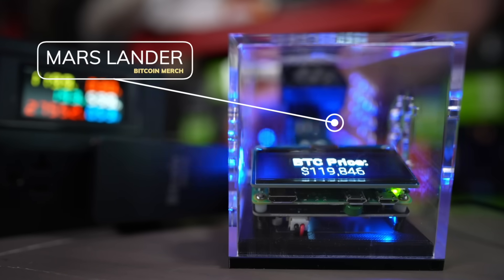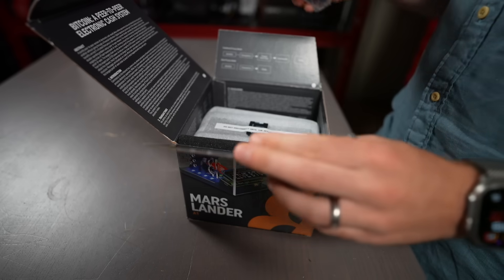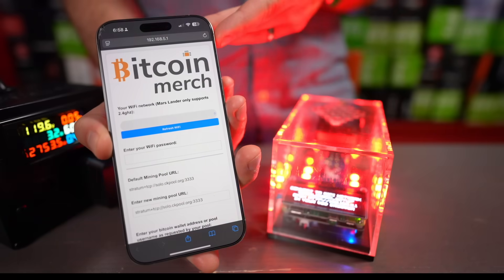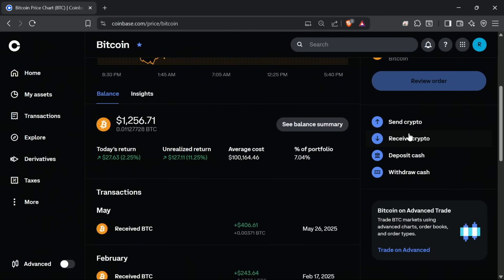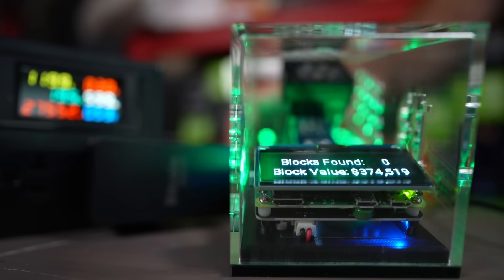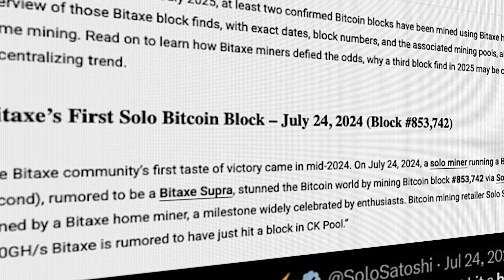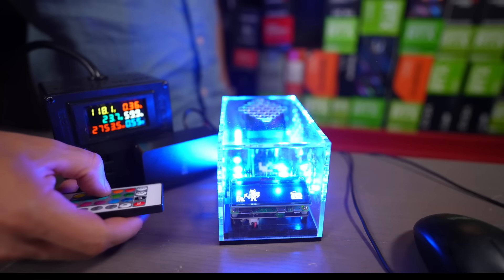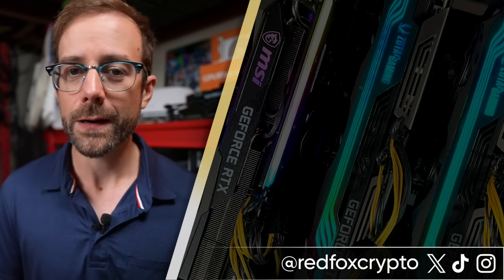How To Play the Bitcoin Lottery (It’s Easier Than You Think)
In this video I teach you how to play the Bitcoin Lottery by setting up a small, low-power, bitcoin miner that gives you a chance of winning the Bitcoin block that occurs every 10 minutes. I calculate the odds of hitting a block and give you my opinion on these types of lottery miners that have become popular over the last several years.

₿ Where I Buy Bitcoin w/ NO FEES

Mining Rig Parts I Use:
▶️ PCIe Splitters
▶️ Test Bench

Video Chapters:
00:00 Bitcoin Lottery Mining
00:22 MARS LANDER Bitcoin Miner
01:38 How To Get a Bitcoin Address
02:24 Advanced Overclocking Settings
02:42 Wait And Hope for a BTC BLOCK
03:22 What are the ACTUAL ODDS of Solving a Bitcoin Block?
04:53 Testing the Overclocking for More Performance
07:21 Solo vs Pool Mining?
08:49 My Thoughts...